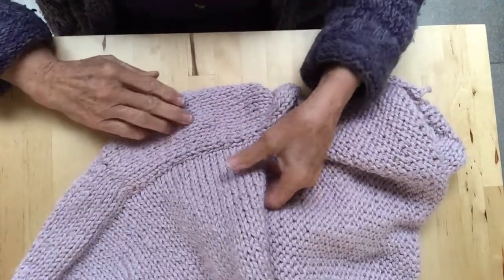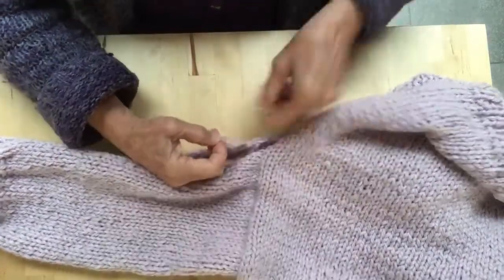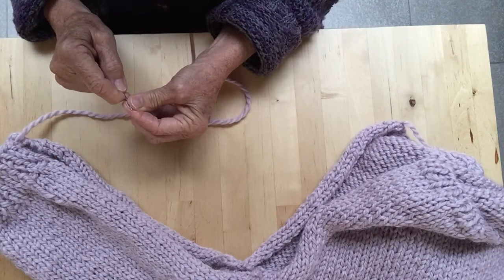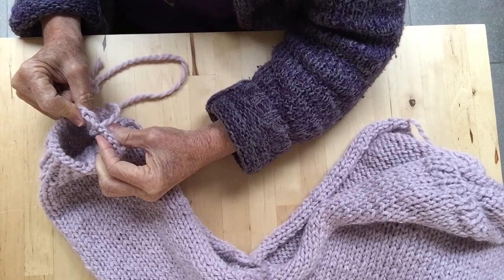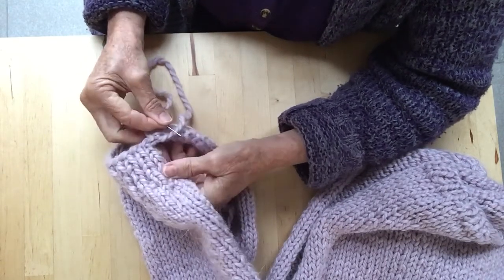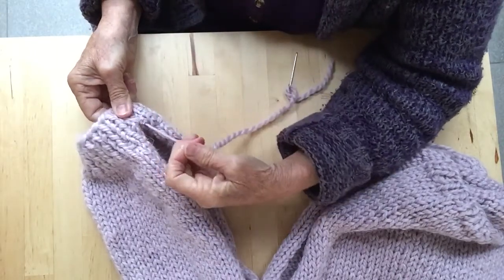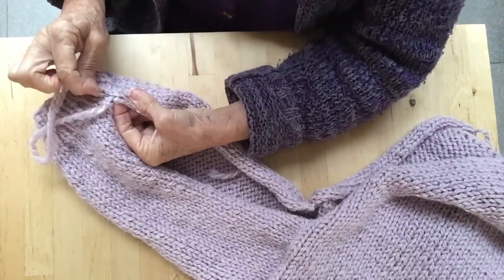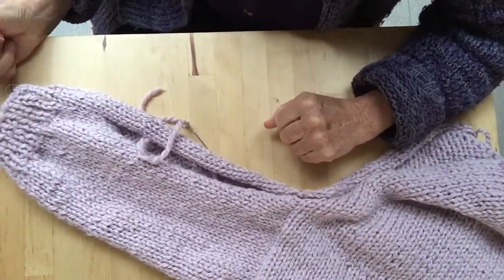8 BEGINNERS KNITTING TUTORIAL How to Sew the Side Seams Part 1 | by Crumbz Craft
This easy knitting tutorial by Alison Boyd of Crumbz Craft in Healesville, visually and verbally explains how to sew the side seams when knitting My First Sweater.

The way you sew up a knitted garment makes all the difference and these tips will help your sweater look neat and professional.

My First Sweater is part of a collection of learning patterns for beginner knitters designed by Crumbz Craft.  If you're a beginner knitter and want to buy the kit to make this sweater, or any of the beginner project knit kits, sold by Crumbz Craft, jump on to the